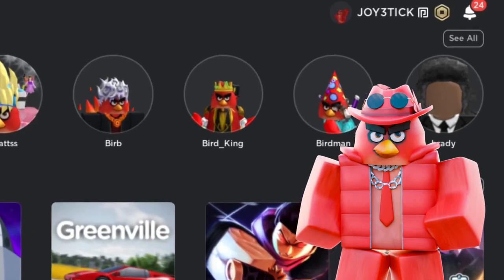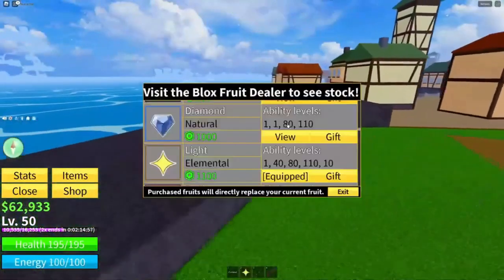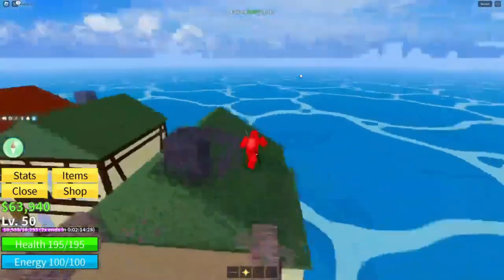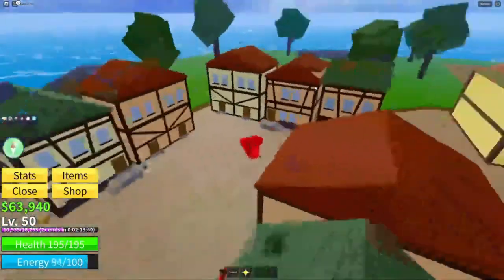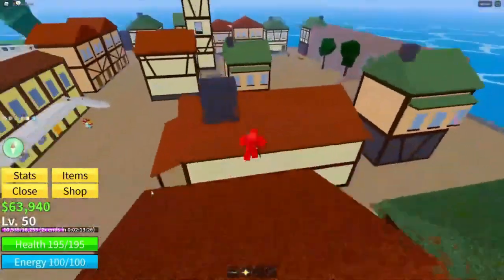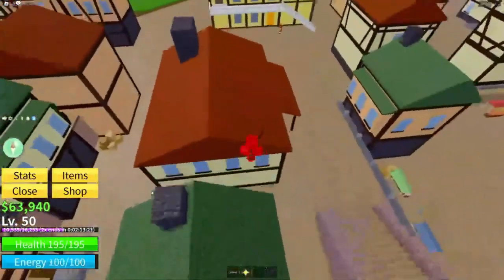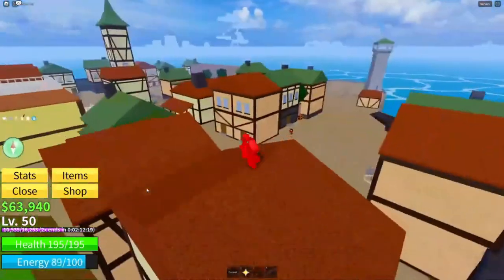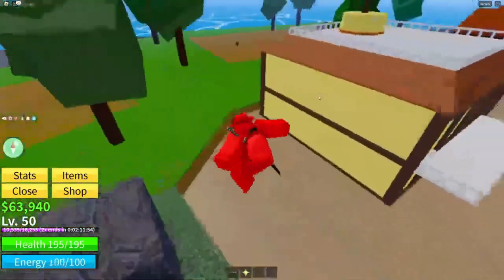MAMMOTH FRUIT CODE BLOX FRUITS ROBLOX